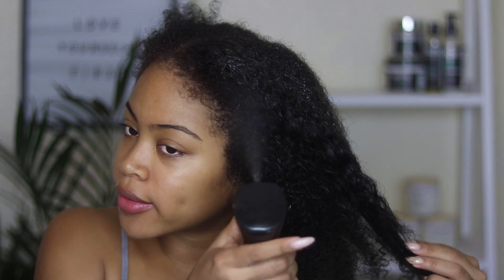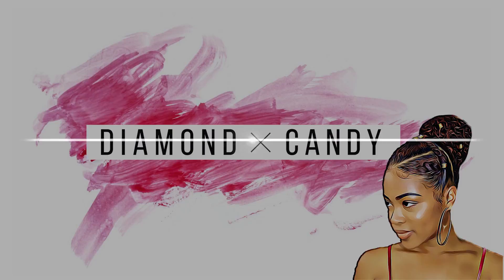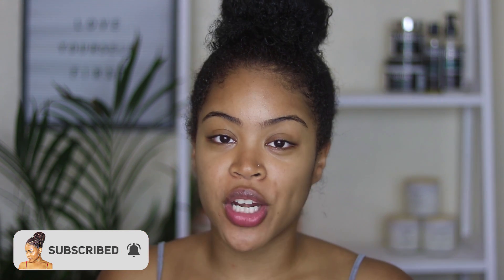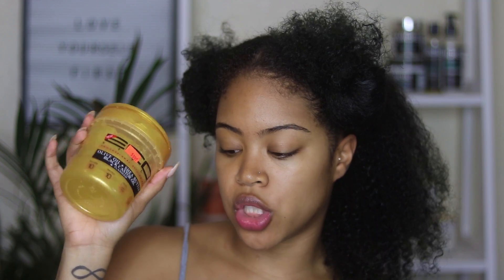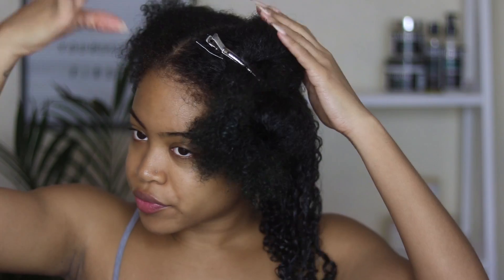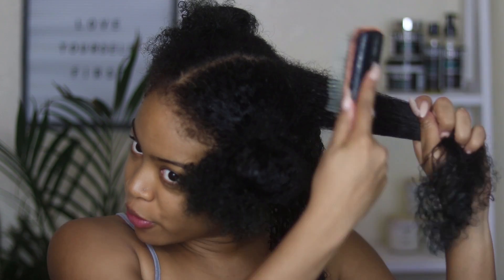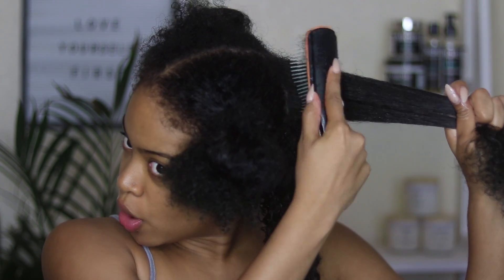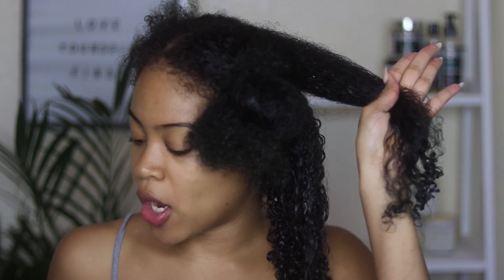Wash Day and Chill Ep. 7 | Exposing My TOXIC Traits😭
Hang out with me and chit chat while I go through my wash day!

𝗣𝗿𝗼𝗱𝘂𝗰𝘁𝘀/𝗧𝗼𝗼𝗹𝘀 𝗨𝘀𝗲𝗱:
- Eden Bodyworks Hibiscus & Honey Hydration Custard
- Aunt Jackie's Curl Boss Coconut Curling Gelee
𝗛𝗮𝗶𝗿 𝗜𝗻𝗳𝗼:
Type: 3c/4a
Porosity: Normal
Color: Midnight Blue Black

Tech:
Canon t6i Rebel
For Vlogging: Iphone 8
Dimmable Diva Ring Light

The use of these links is in no way reflective of coercion by the brand etc. It simply means that if my personal use of a product leads to a sale, I will be commissioned a percentage of that sale, rightfully so.